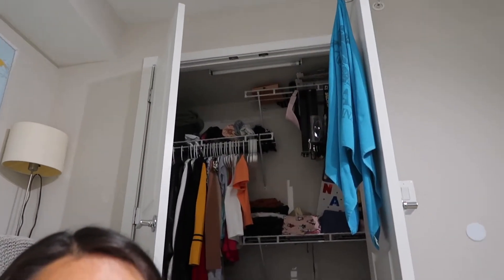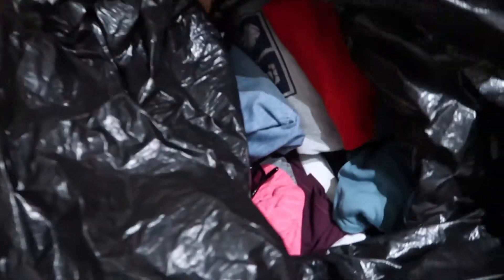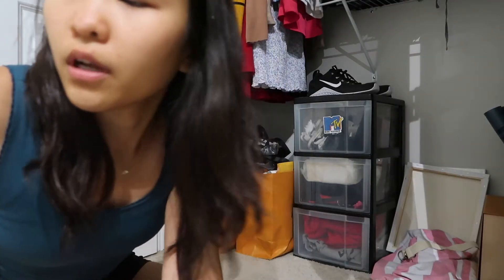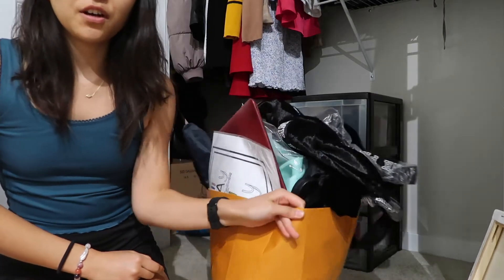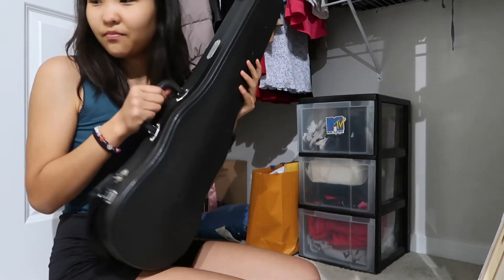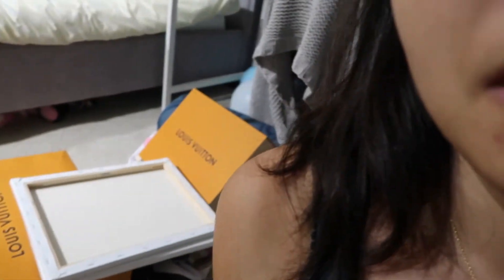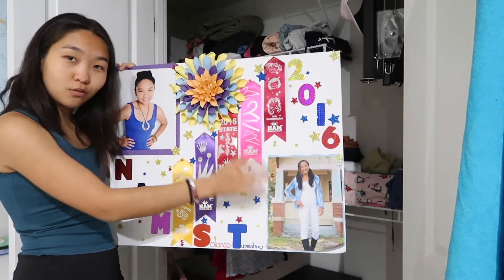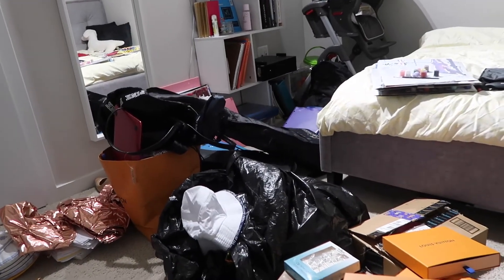Closet clean-out | I found dolls and 2 instruments in my closet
I finally got to finish my closet clean-out. I feel so free! But I did just buy new clothes. a back to school clothing haul is coming :)